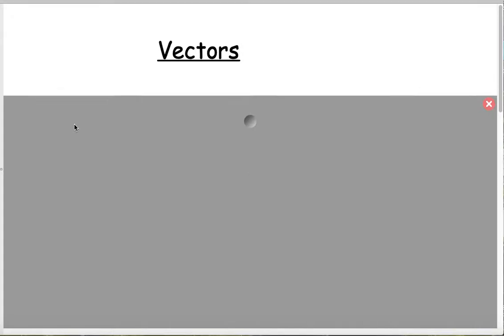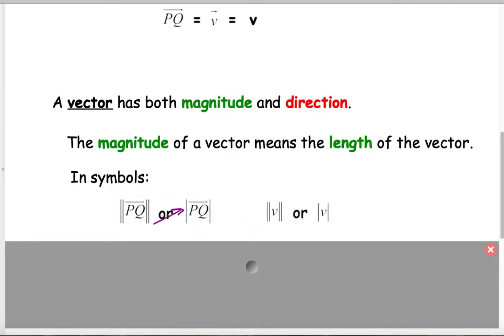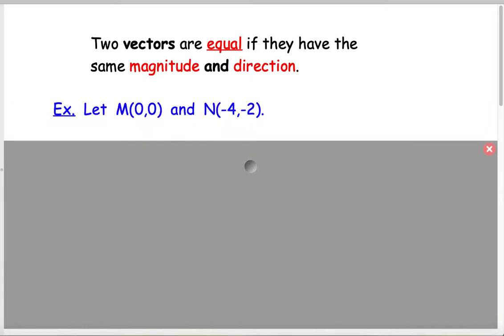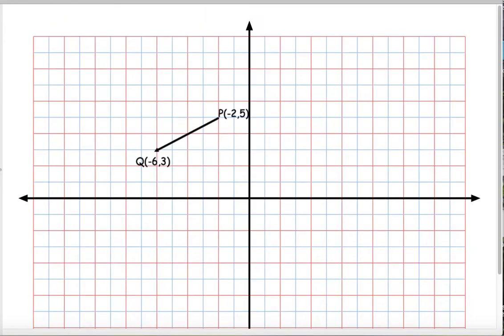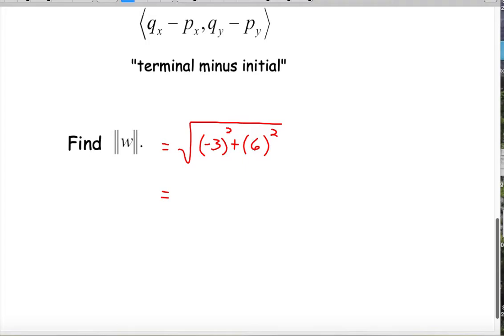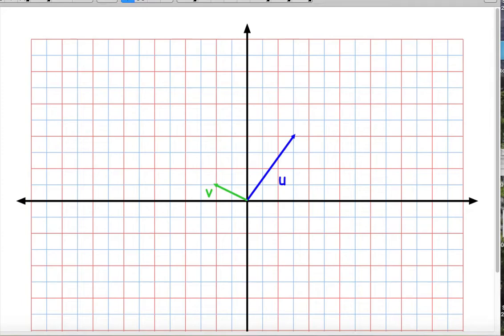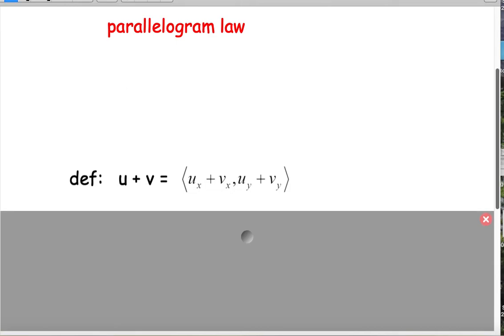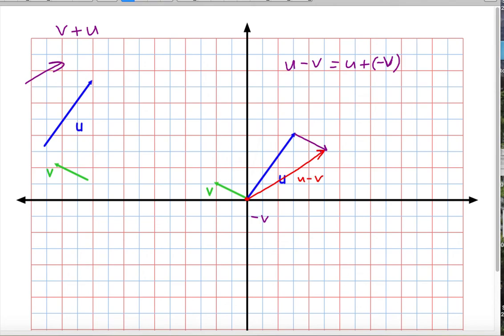Precalc H - unit 6 day04 vectors1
Introduction to 2D vectors